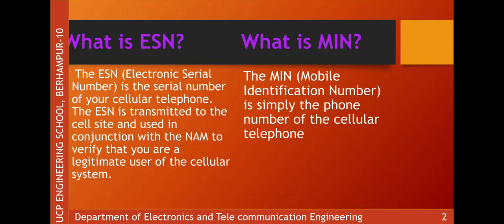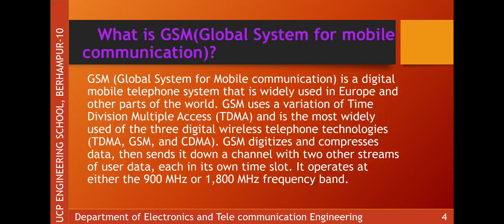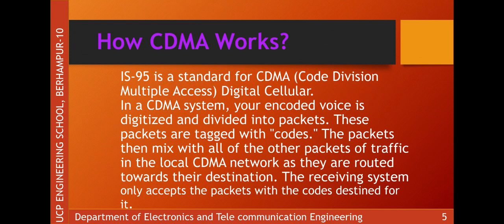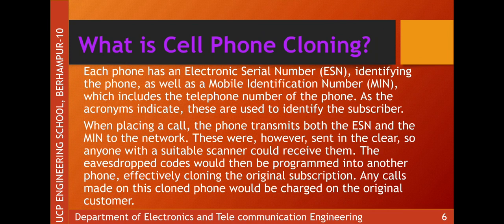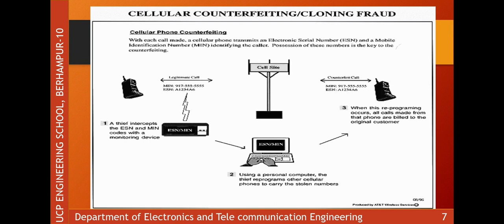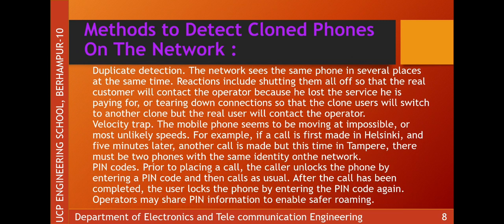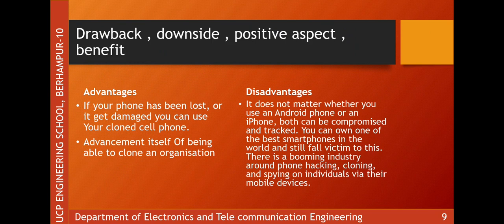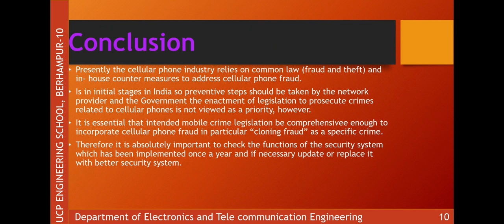MobilePhoneCloning|A Seminar Report On Mobile Phone Cloning